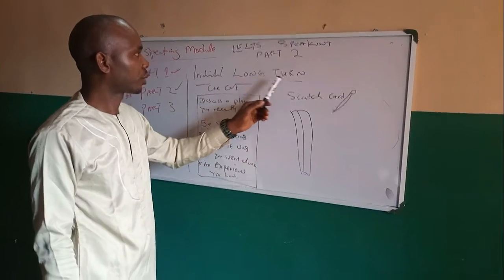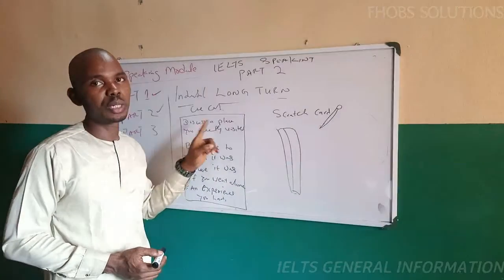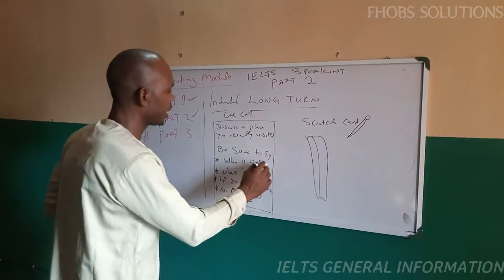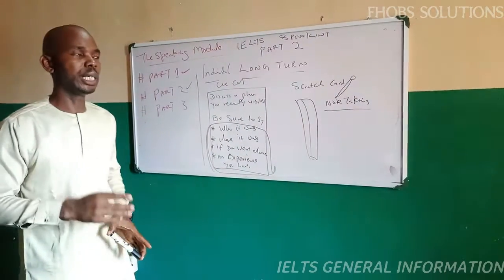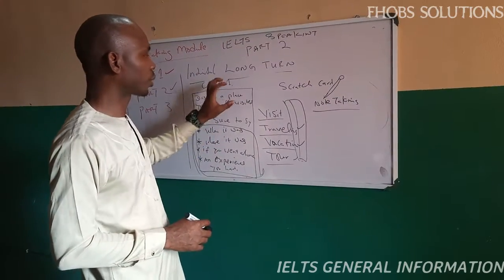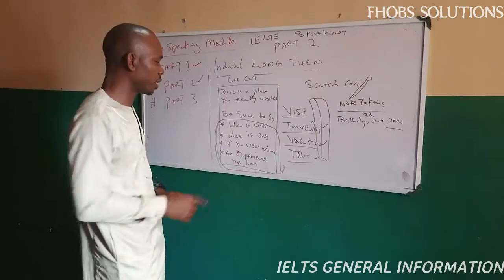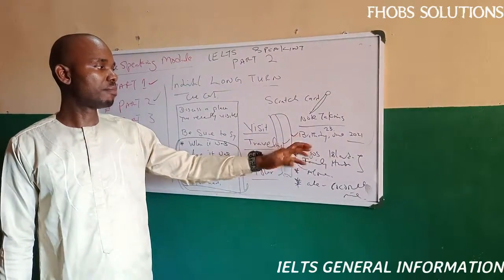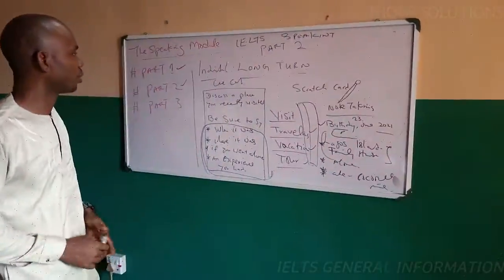IELTS Speaking Part Two Task Explained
Understanding the IELTS speaking tast 2 in details, here you will learn how to answer IELTS Speaking part two tast